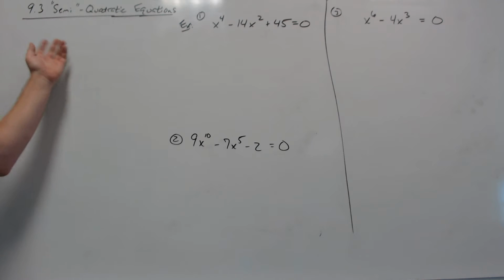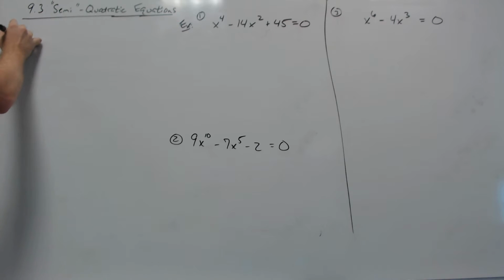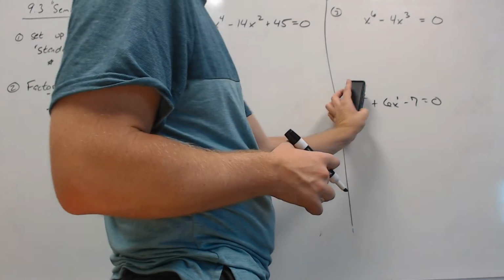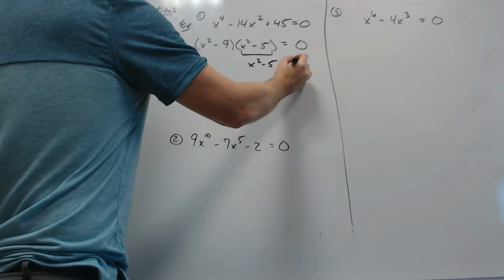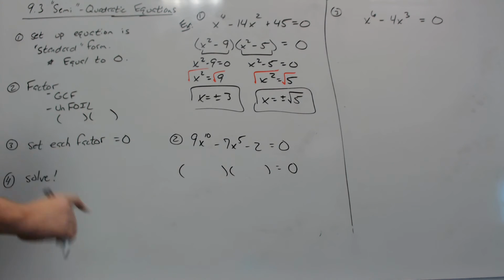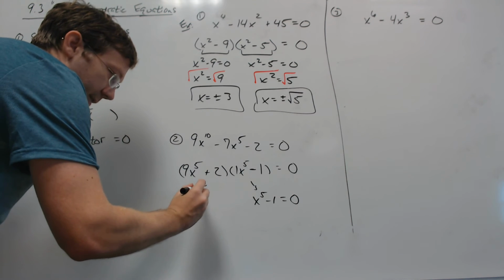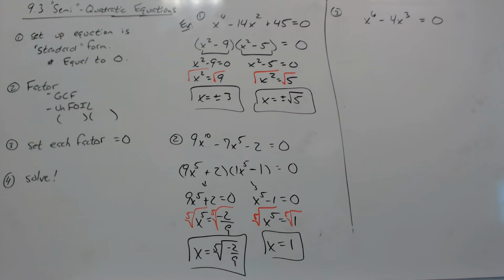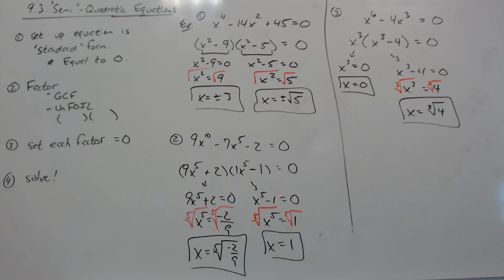CH 9.3 - Quadratic Equations - Semi Quadratics with Integer Powers